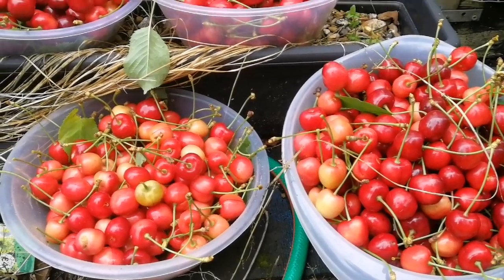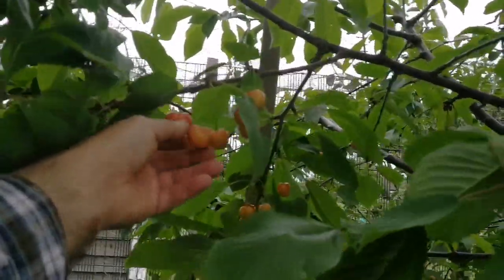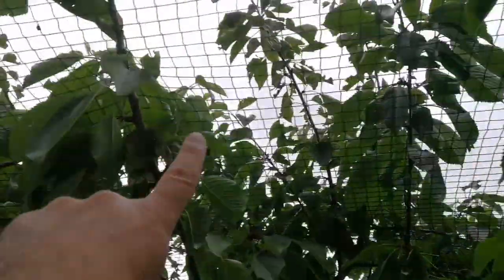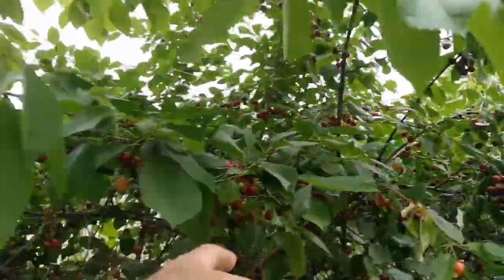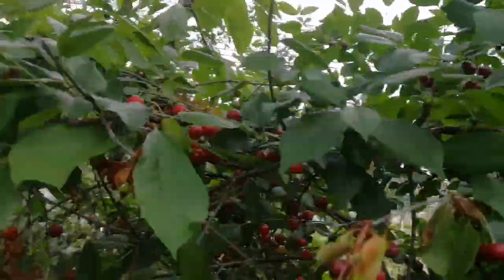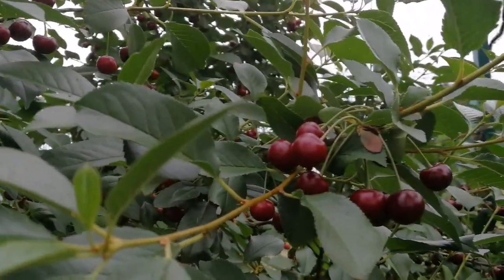Stella Sweet Cherry Harvest Today